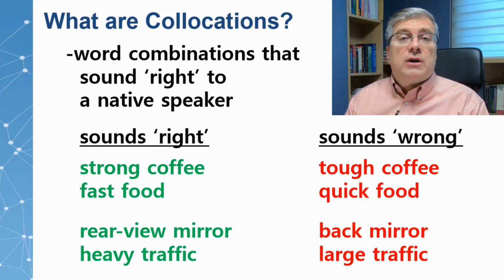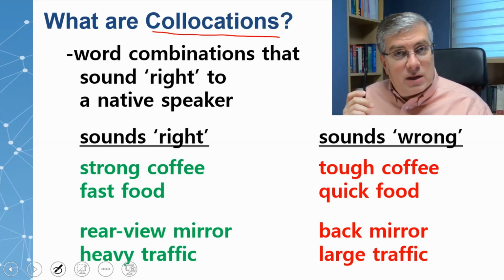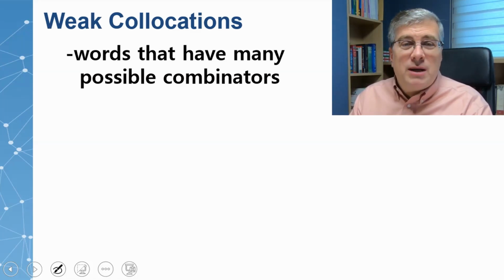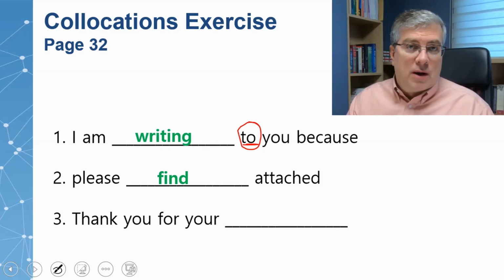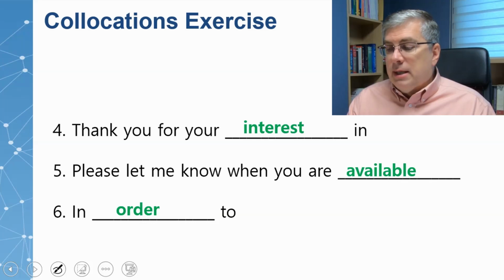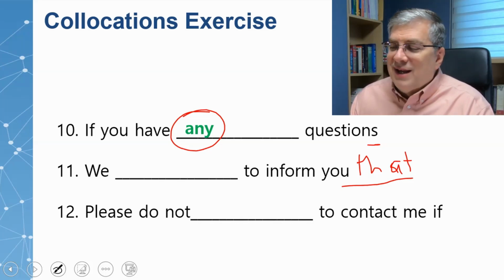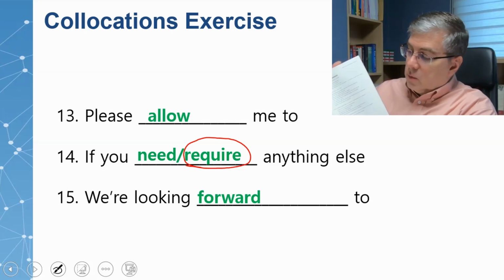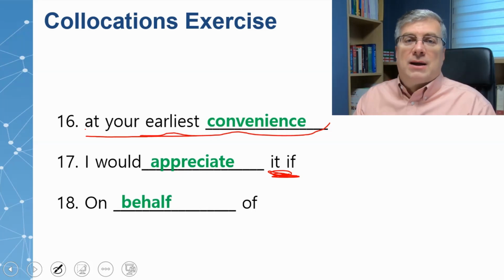Unit 3-Collocations for Business Emails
What exactly are collocations? In this lesson, we discuss the importance of collocations in learning a new language, and apply this concept to writing emails with an exercise featuring 18 useful collocations, many of which you can use in your next email.

I hope that this lesson is useful to you. Please consider buying the book for access to more information and all the video lessons.

1) 네이버스토어